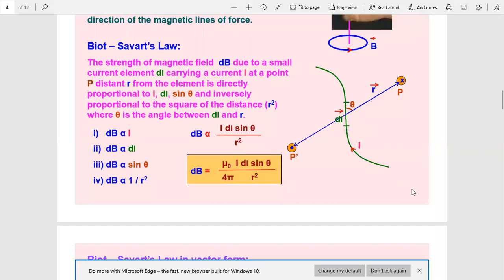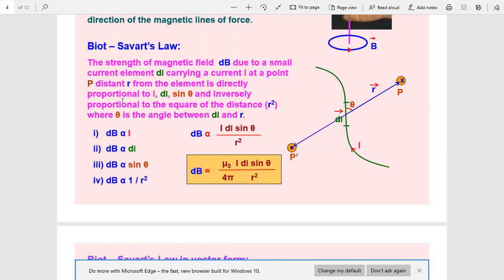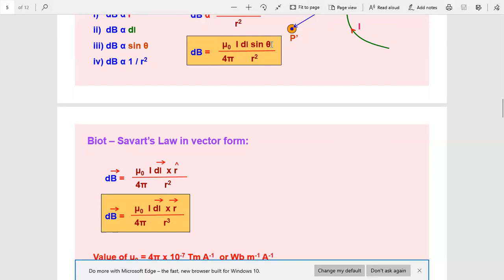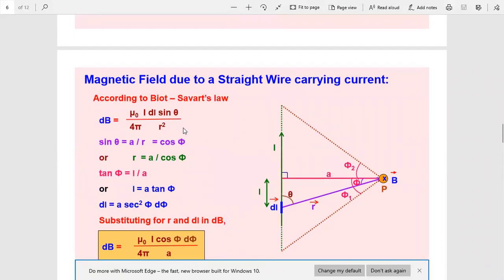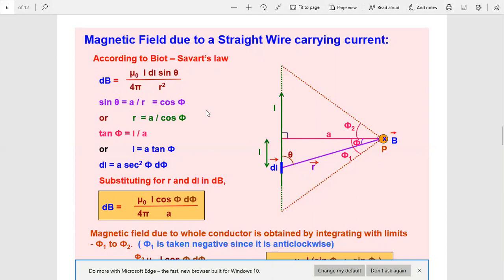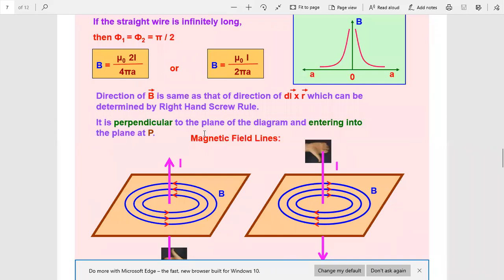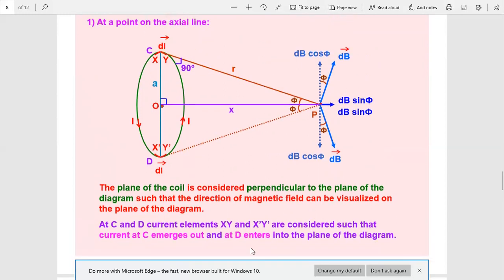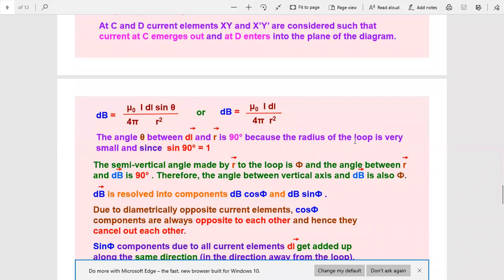Biot-savart law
Chapter 4 physics class 12  moving charge and magnetism